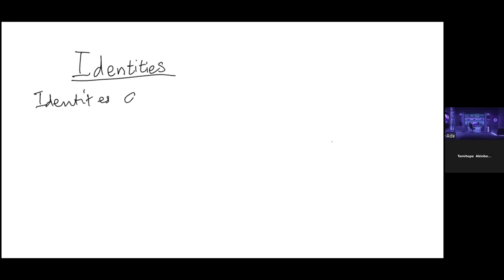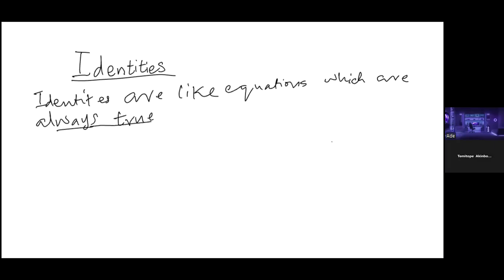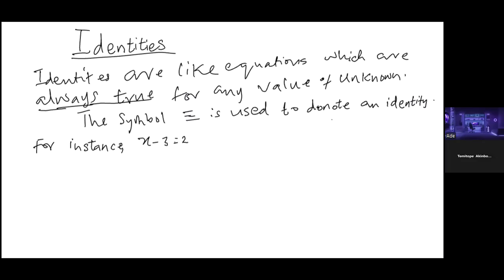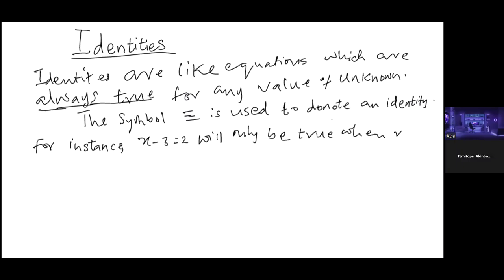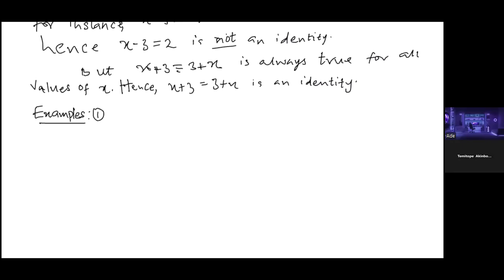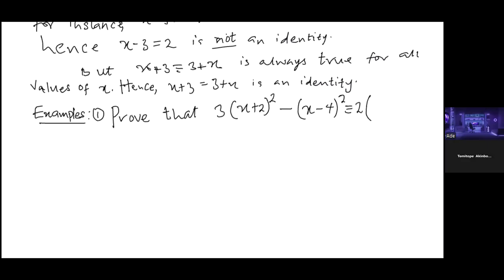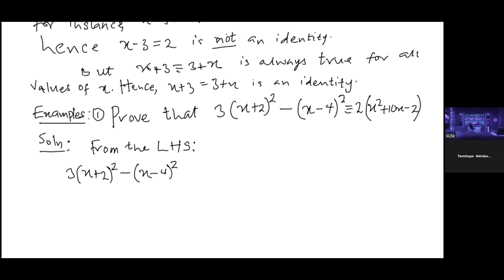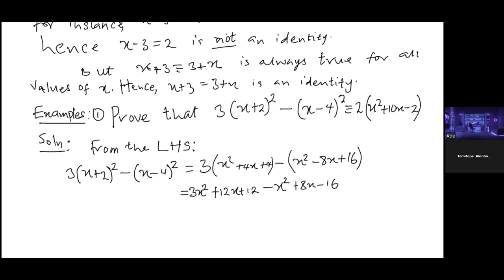Proofs and Identity 1